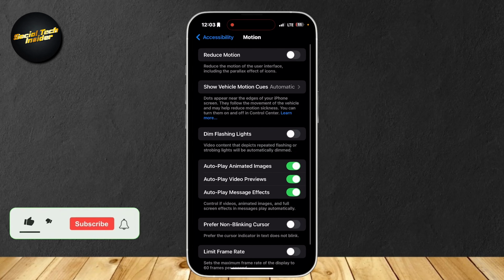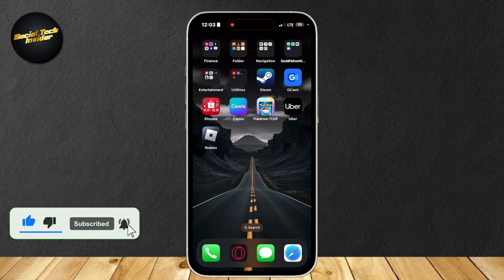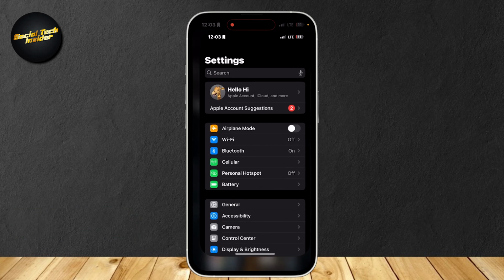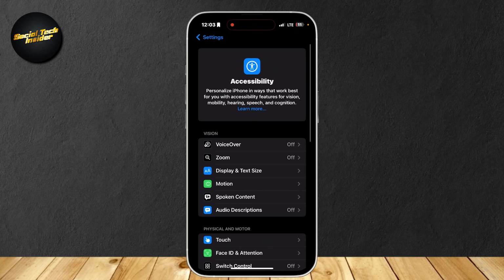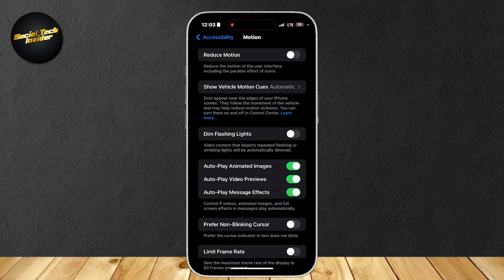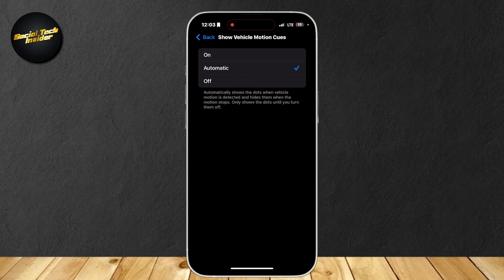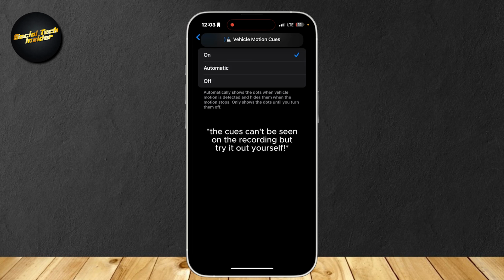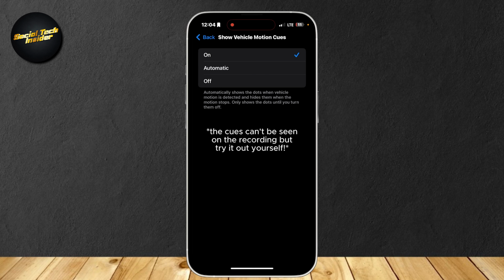How to Turn On Motion Sickness Mode on iPhone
In this video, we’ll guide you on how to turn on Motion Sickness Mode on your iPhone to help reduce discomfort caused by motion effects. Learn the step-by-step process to enable this feature, which can make your iPhone experience more comfortable, especially for those sensitive to motion.